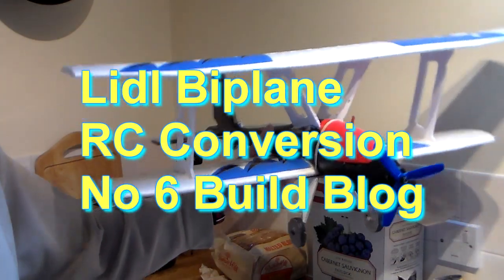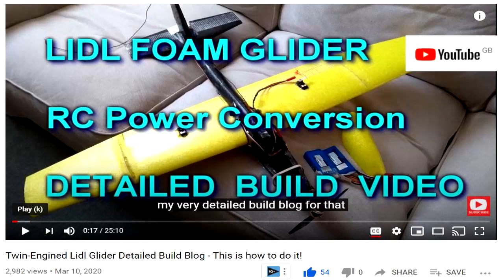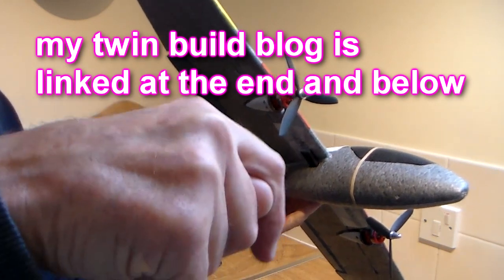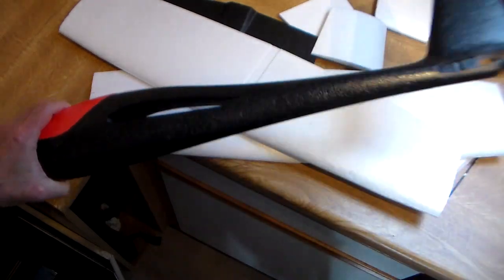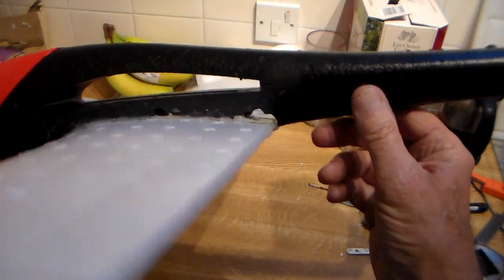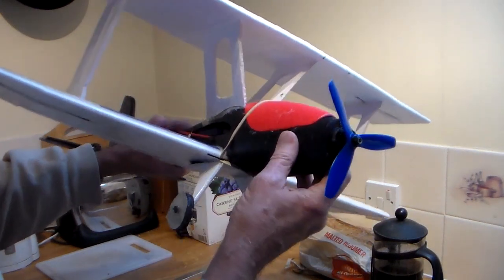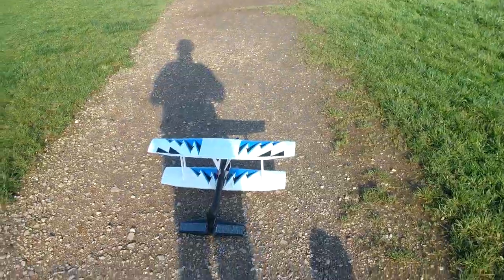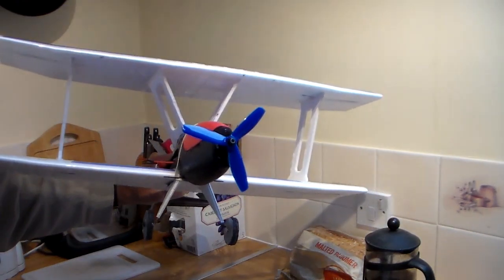LIDL GLIDER BIPLANE BUILD BLOG + MAIDEN! - Lidl Glider RC Conversion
My no 6 Lidl glider RC conversion, THIS TIME A BIPLANE!
This video tells you how to make one , step by step.
Full details of the parts you need are below too.  If you can't find a Lidl glider the Wish glider is much the same thing. Same size same shape, same price. Link below as well.
Happy building!

head camera I use  Firefly 8S 90 deg lens version

You need 2 Lidl gliders to complete this.
OR  buy Wish gliders. They often arrive a bit bent, but can be straightened with boiling water!

other bits you need ...

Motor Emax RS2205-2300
propeller 10 Pairs LDARC 5x4.5x3 5045
speed controller Hobbywing Skywalker 2-3S 20A Brushless ESC
9 gm servos SG90 Mini Gear Micro Servo 9g